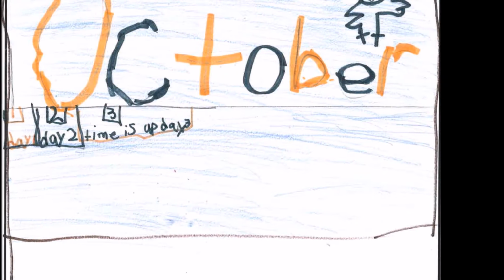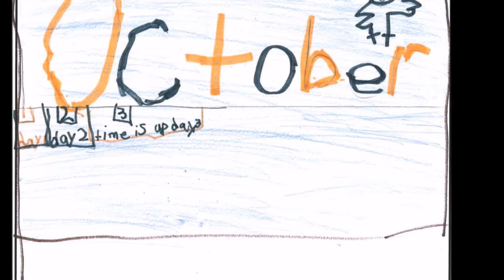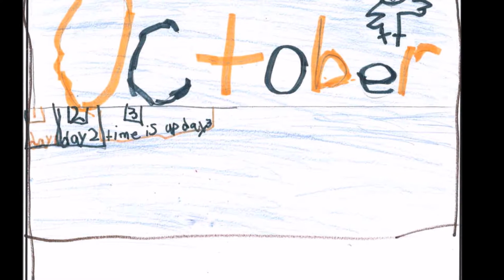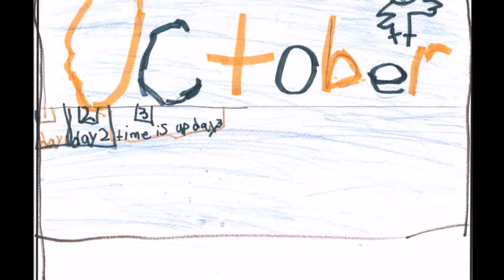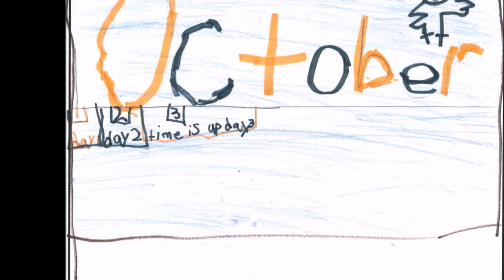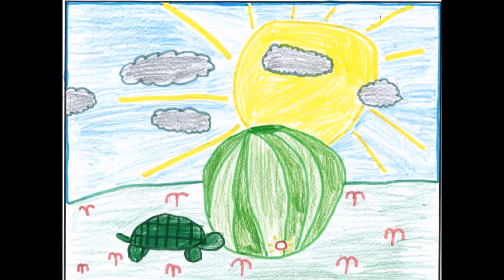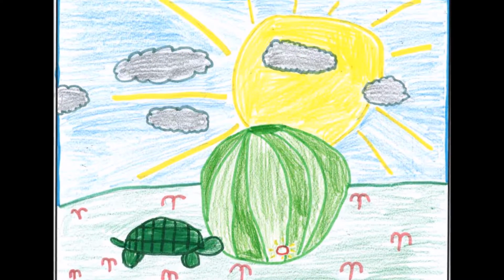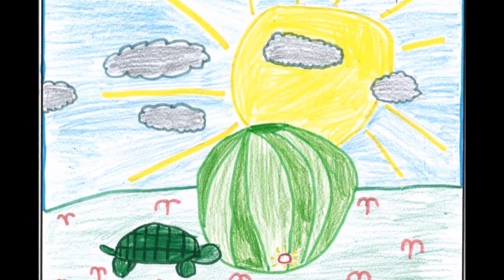Elements of a Folktale by Mrs. Sarik's class 2017